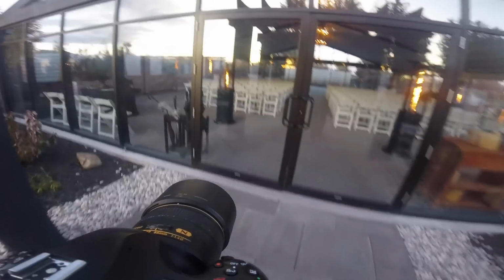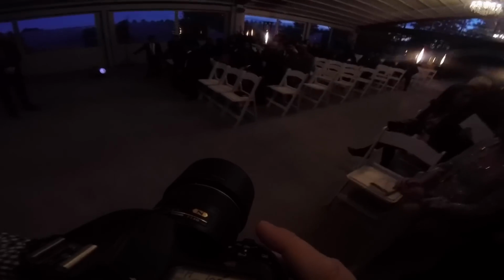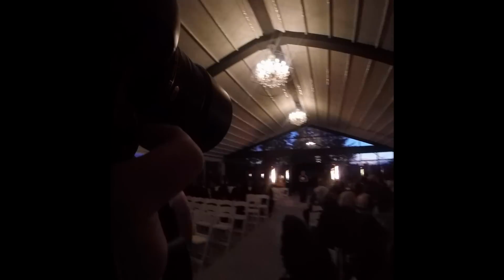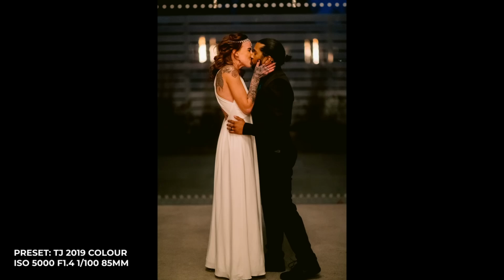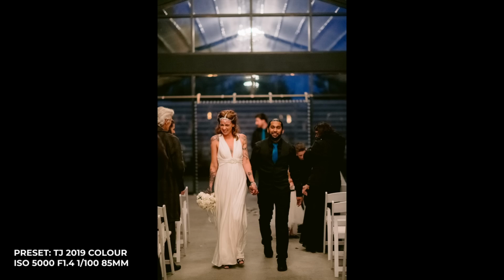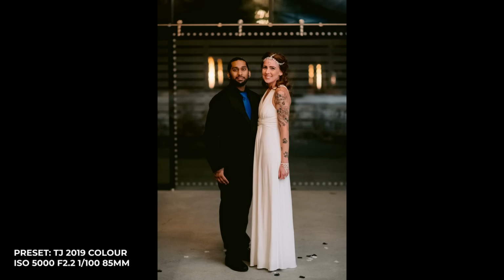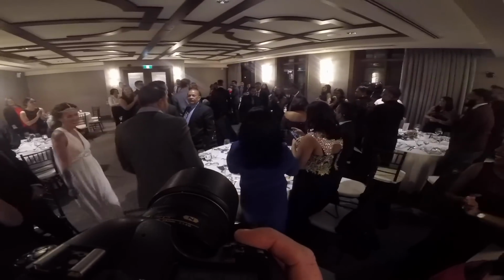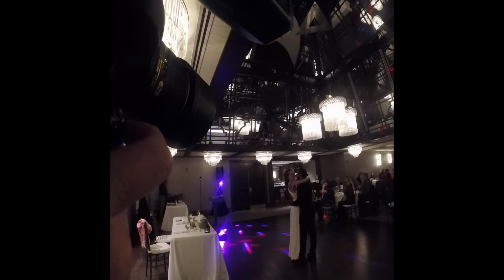WEDDING PHOTOGRAPHY TIPS AT NIGHT | BEHIND THE SCENES ON CAMERA FULL WEDDING DAY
This was super stressful.

My usual wedding photo kit:
Main camera
Backup camera
Sometimes camera
Favourite lens
Favourite lens when also doing video hybrid
Wide lens
Wide lens when doing hybrid

Flash transmitter
Super powerful off camera flash

SD Cards

Audio lav recorder(love this)
Audio general recorder
Directional Microphone

BTS Rig:
GoPro Adapter

Travel Kit:
Main camera
Wide lens
Portrait lens
General lens

Travel SSDs